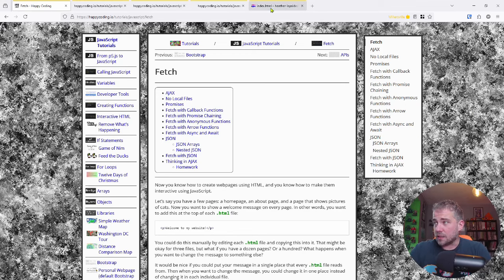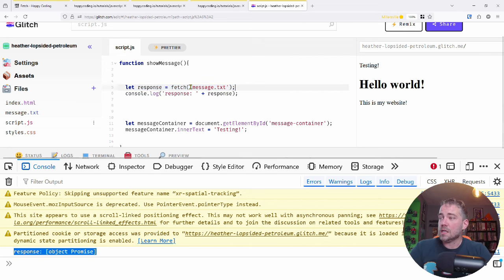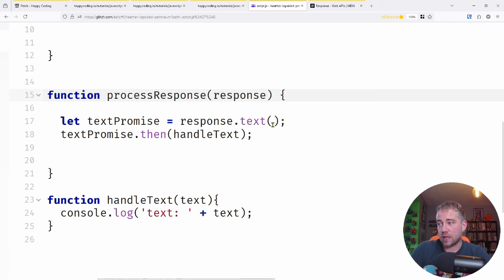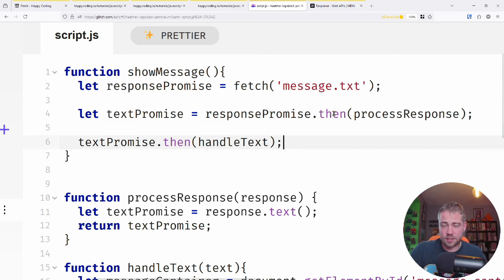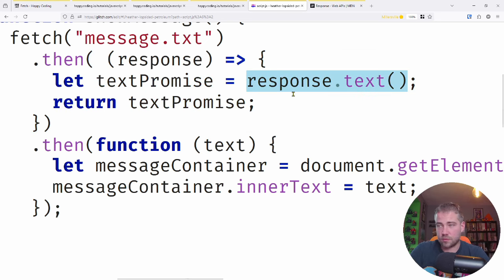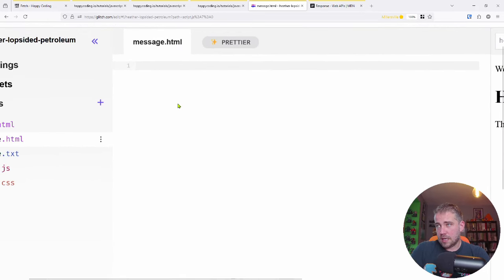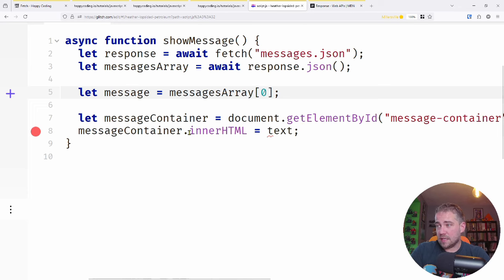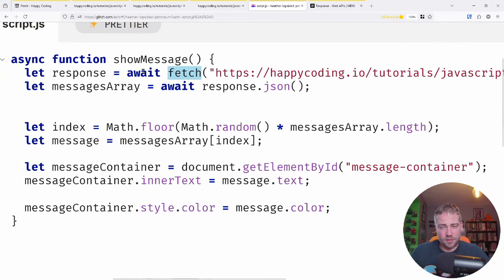Fetch - Intro to Web Dev Fall 2024